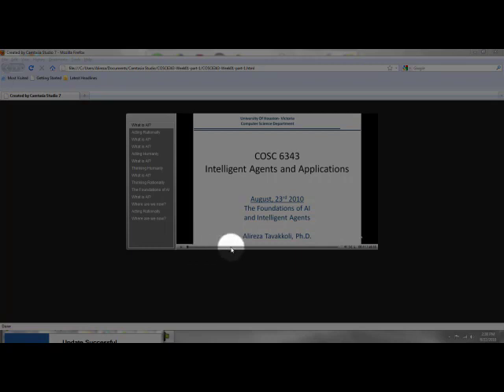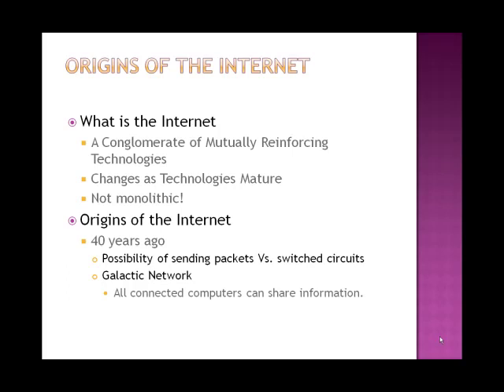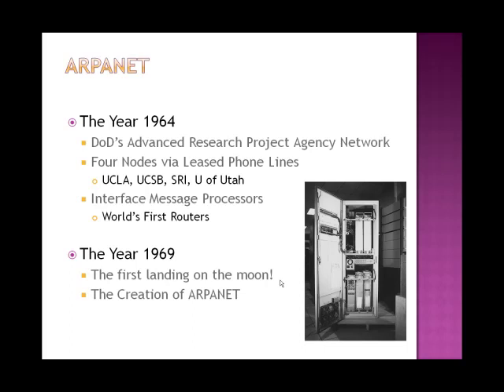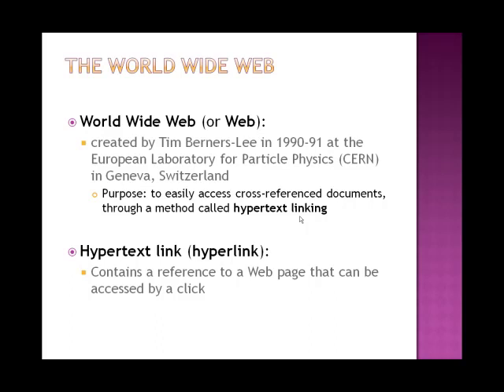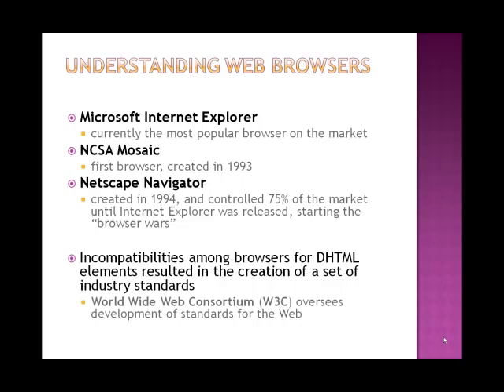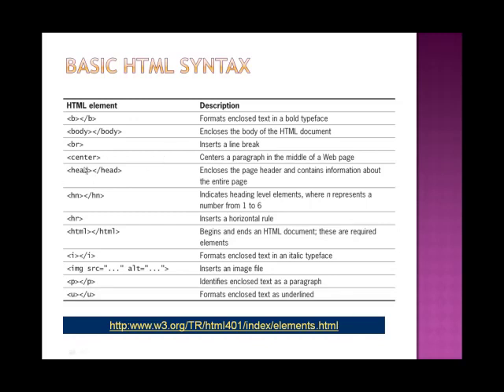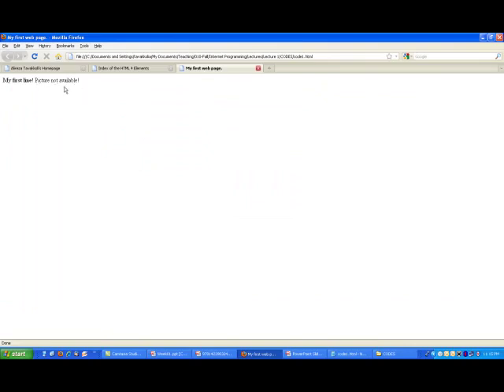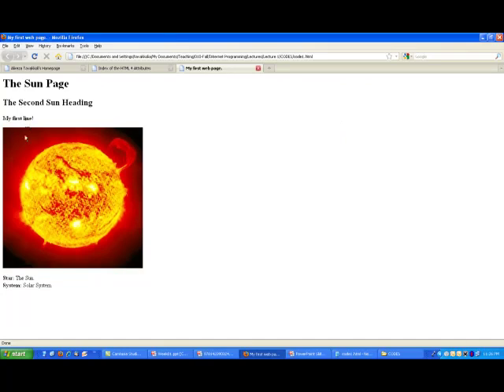Unit 01- The Internet and the Web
The Video Content of the Unit 01